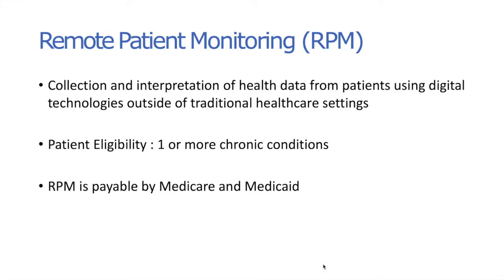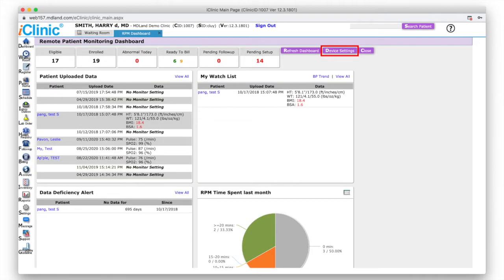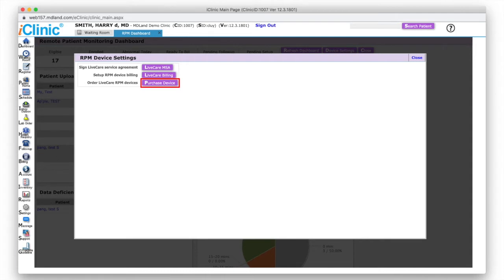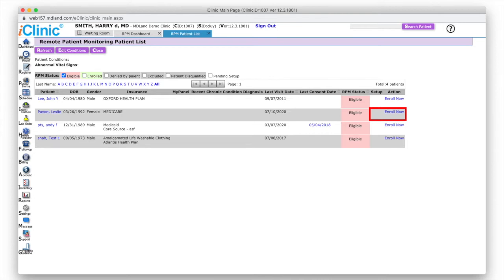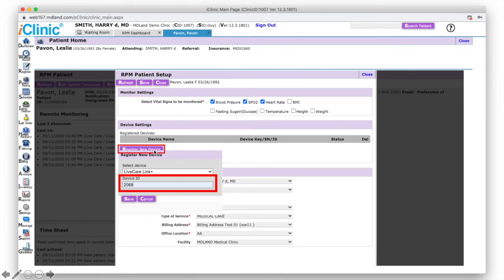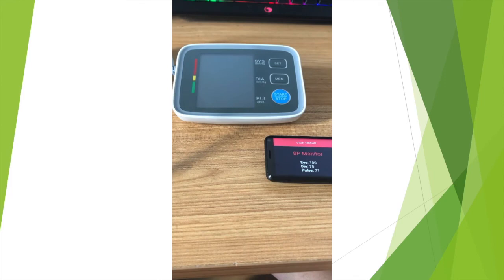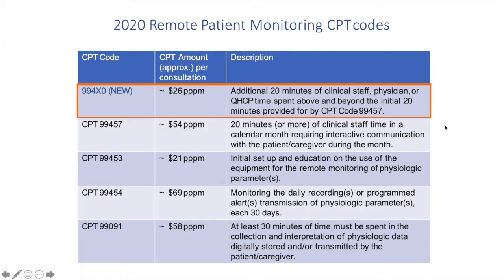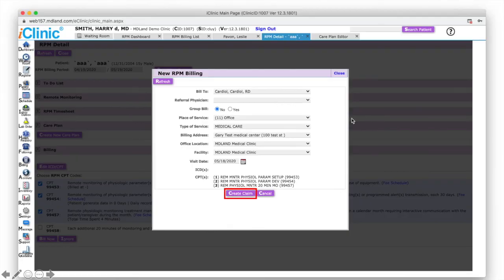MDLand RPM with LiveCare Link+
Walkthrough of iClinic's RPM module using LiveCare Link+ device.